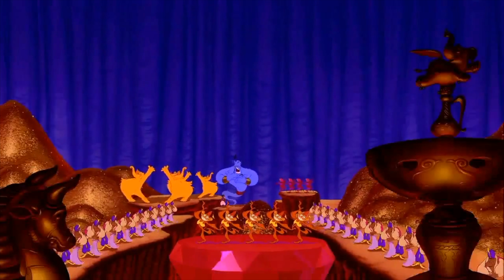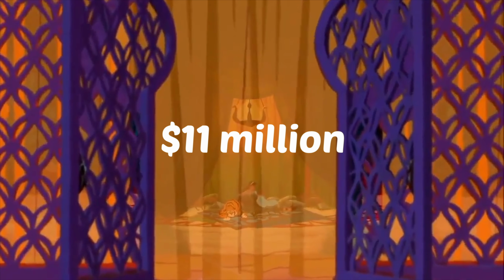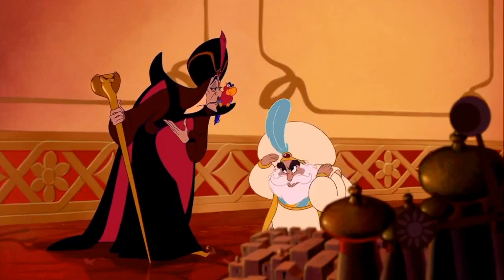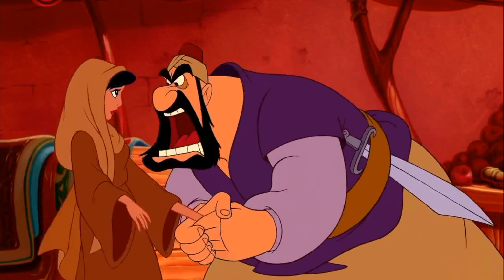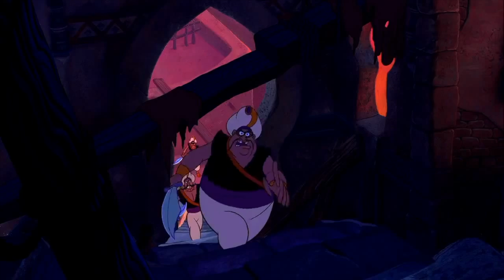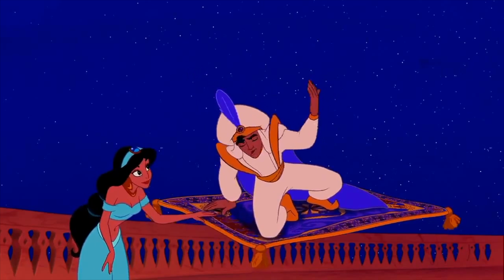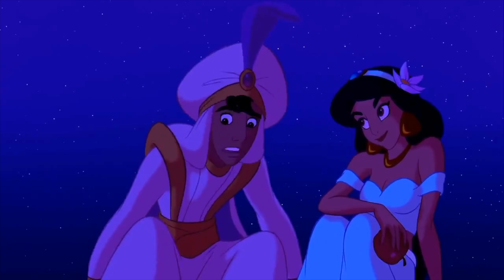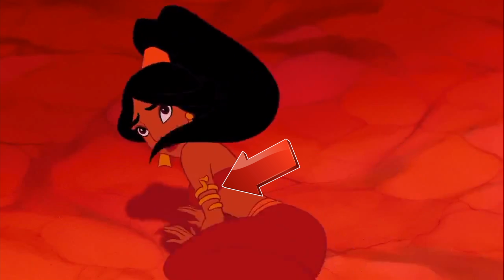Aladdin - Biggest Movie Mistakes, Goofs, Fails & Everything Wrong You Missed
Everything wrong with Aladdin. Movie Mistakes | Movie Error movieerror moviemistakes You Missed | Aladdin Goofs

Aladdin - When a street urchin vies for the love of a beautiful princess, he uses a genie's magic power to make himself off as a prince in order to marry her.

The Official MOVIE Mistakes | Movie Error movieerror moviemistakes Channel on Youtube

About Movie Mistakes | Movie Error movieerror moviemistakes
Movie Mistakes | Movie Error movieerror moviemistakes, We bring you Fails, Bloopers, and Goofs that slip past editing and onto the Big Screen!

Welcome the official Movie Mistakes | Movie Error movieerror moviemistakes Channel on Youtube.

If you want to see movie Mistakes | Movie Error movieerror moviemistakes on youtube that you didn’t see in the original film you’re in luck.

We have found plenty of movie Mistakes | Movie Error movieerror moviemistakes in Disney film as well as goof from Action Movie, Fantasy, Thrillers, Animation and more

Trust me, the movie Mistakes | Movie Error movieerror moviemistakes videos that you are watching, you want to stay until the end. Some of the goofs in these films are Crazy.

Movie Mistakes | Movie Error movieerror moviemistakes: The Lord of the Rings - The Return of the King | LOTR Goofs & Fails

Thanks for Visiting MovieMistakesStudios (mmstudios)!
10 Biggest Mulan MOVIE Mistakes | Movie Error movieerror moviemistakes You Totally Missed | Mulan Goofs & Fails 3m, m3